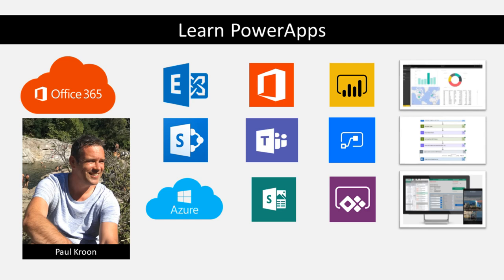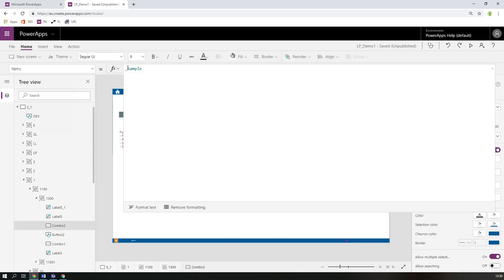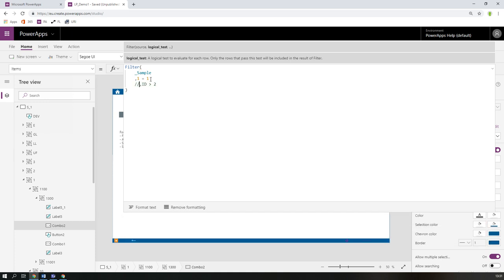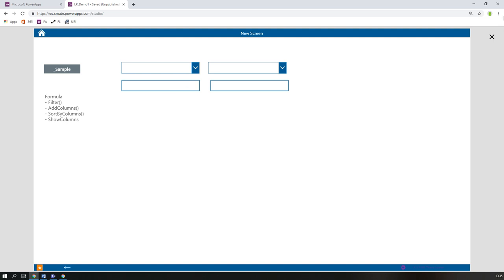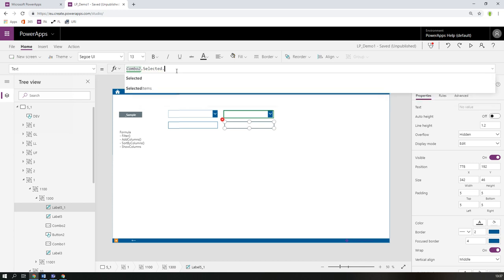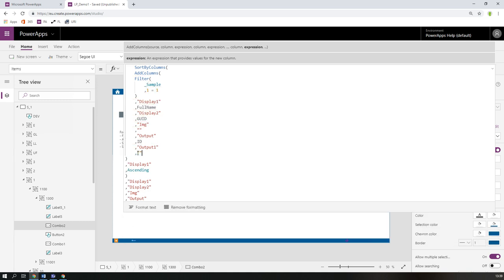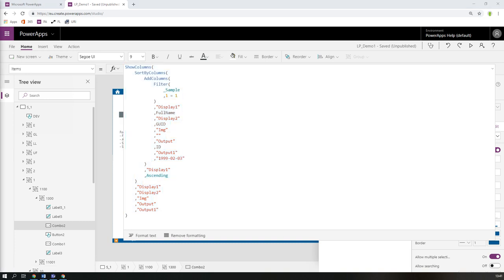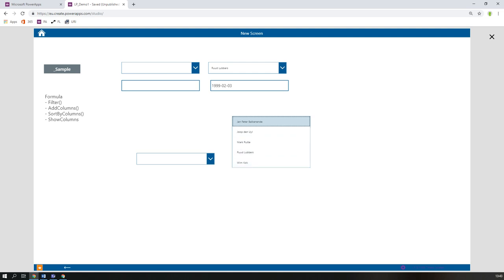Community Blog | 2 | ComboBox | Alternative way to set up the ComboBox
This video is part of a post on the PowerApps Community Blog and deals with the ComboBox.

This video will help you to set them up faster, easier and more reliable.